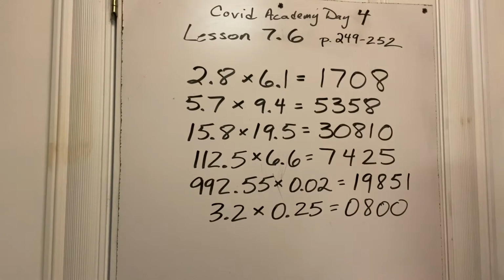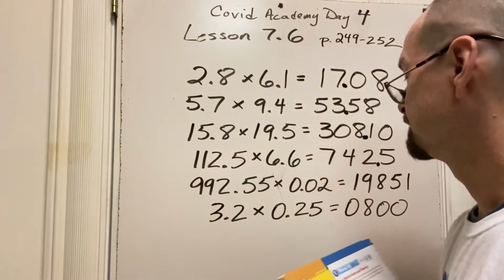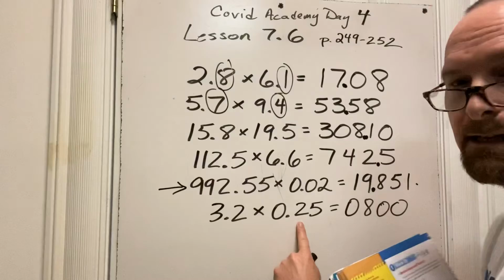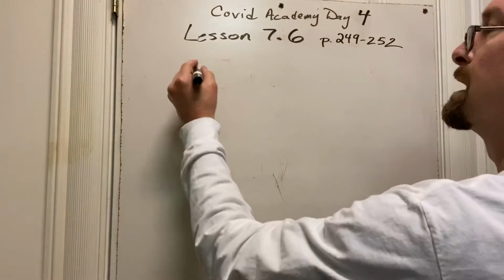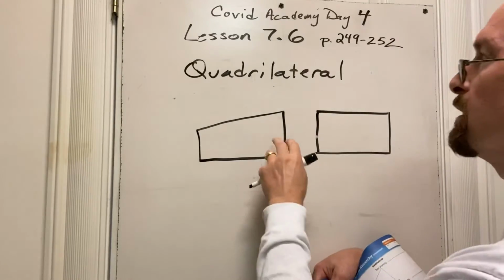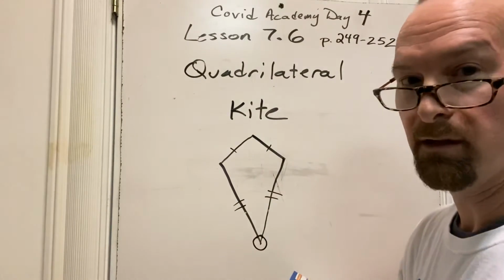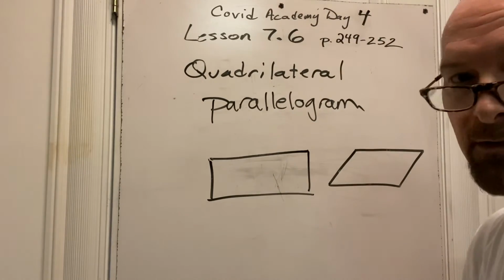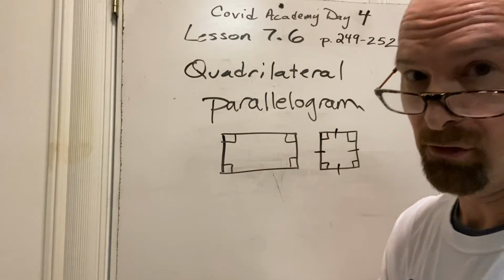Lesson 7.6 Intro